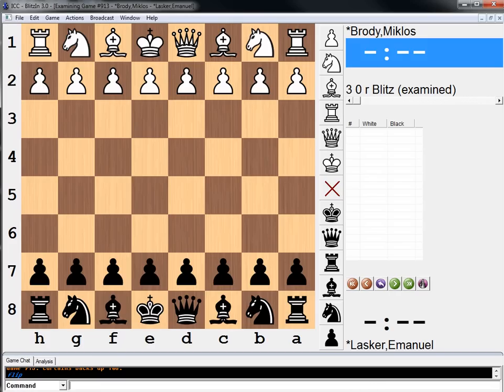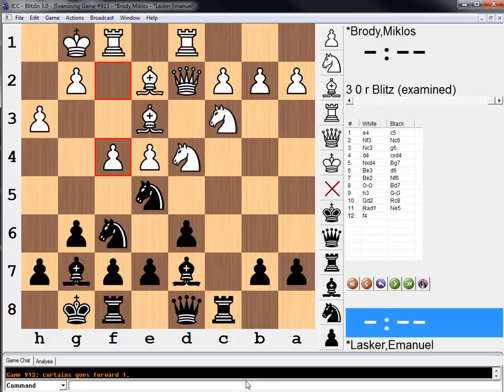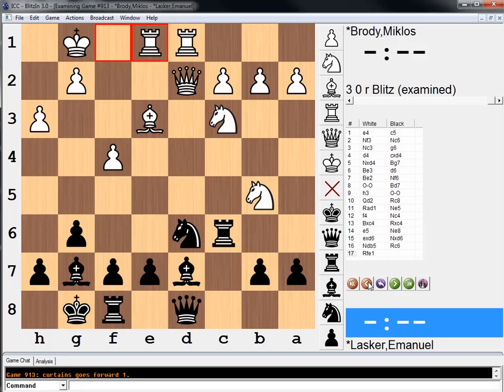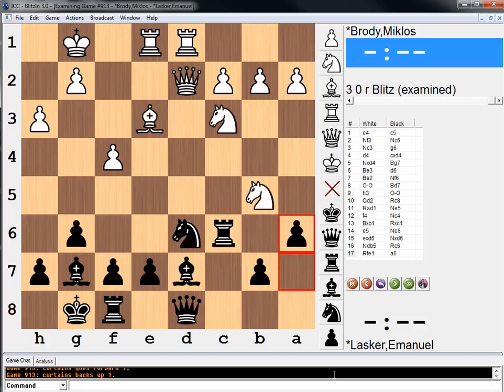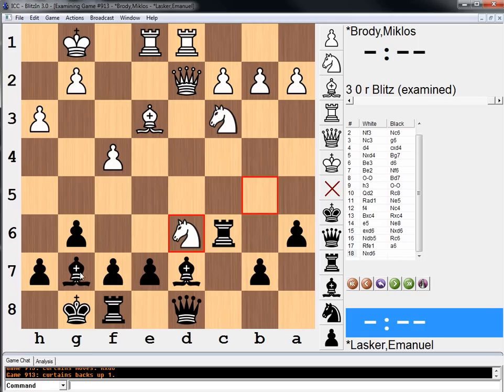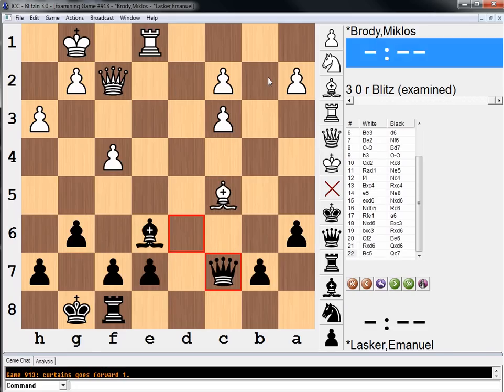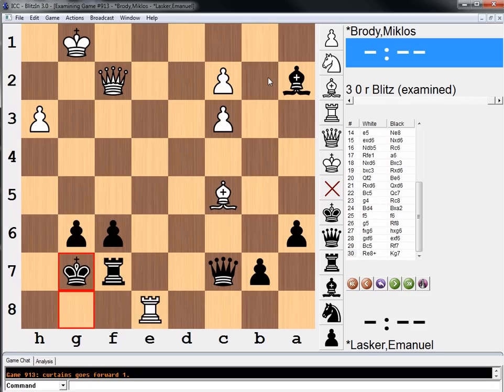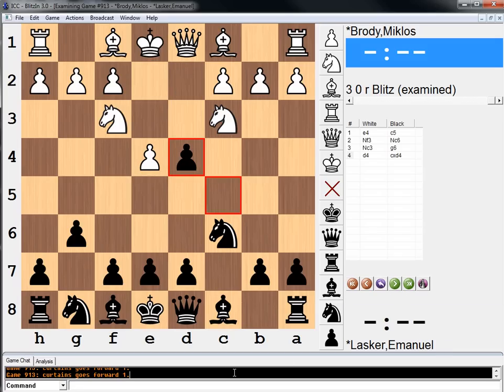Key Moments in Chess History #164: Brody v Lasker, Paris Rd 11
Round 11 of the first major tournament of the 20th century: Paris 1900, won by Emanuel Lasker